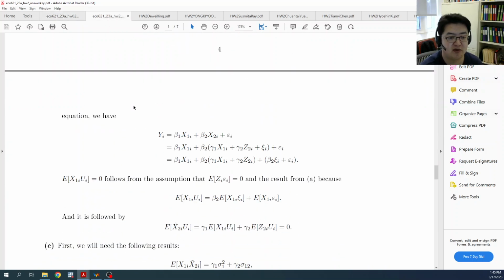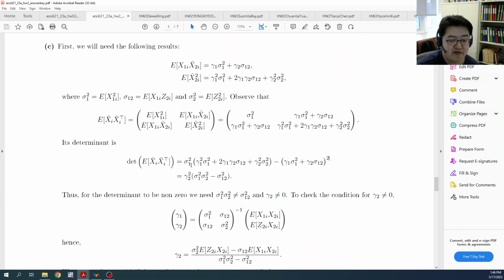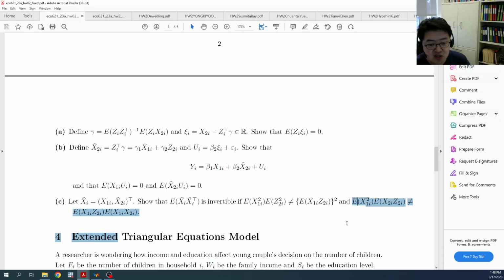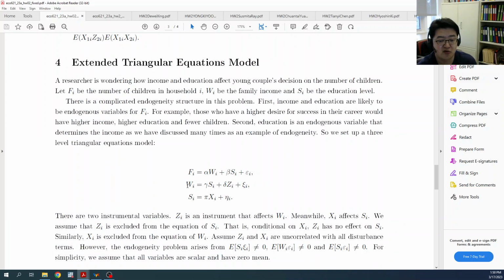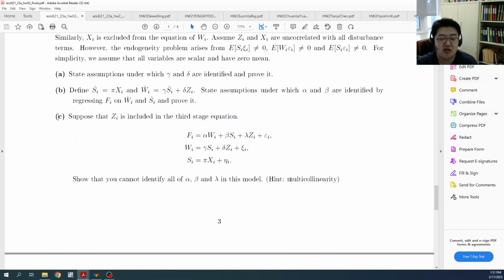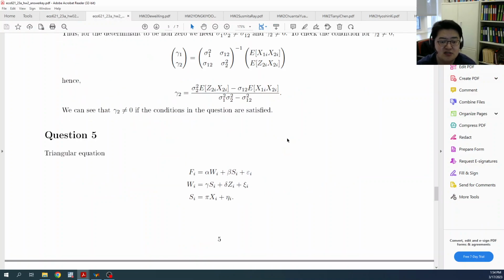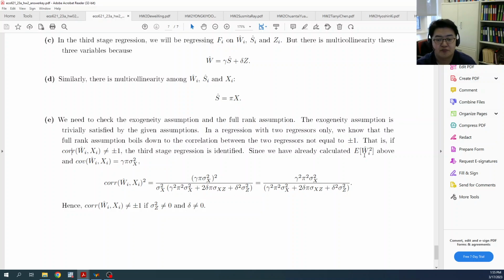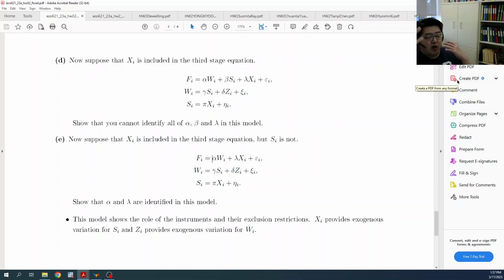ECO621 HW2 Q3 & Q4 review